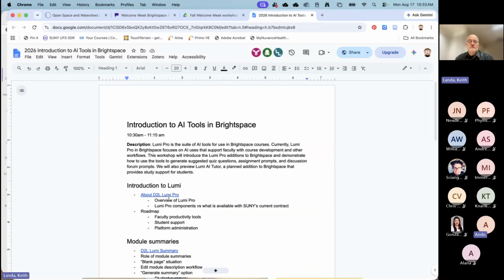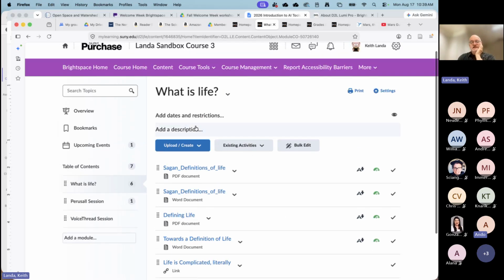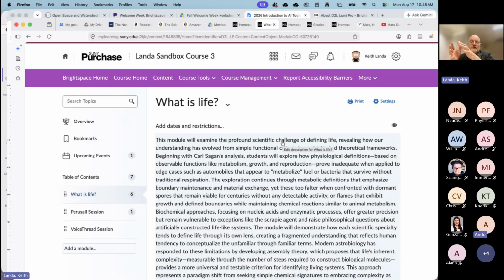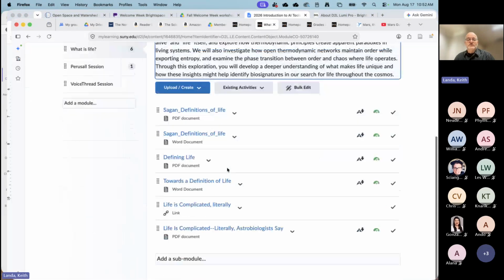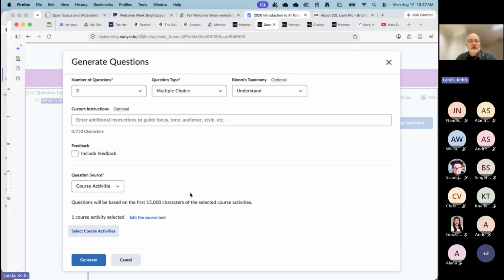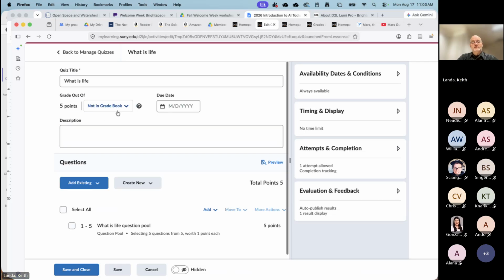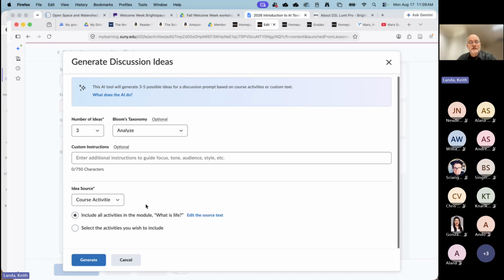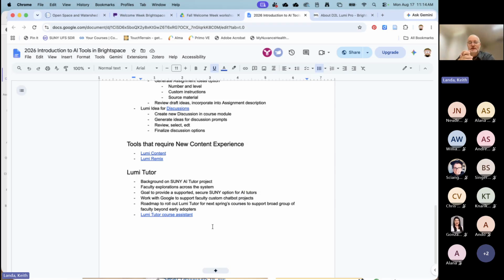Introduction to AI Tools in Brightspace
TLTC workshop offered as part of Fall 2026 Welcome Week, SUNY Purchase.  "Lumi Pro is the suite of AI tools for use in Brightspace courses. Currently, Lumi Pro in Brightspace focuses on AI uses that support faculty with course development and other workflows. This workshop will introduce the Lumi Pro additions to Brightspace and demonstrate how to use the tools to generate suggested quiz questions, assignment prompts, and discussion forum prompts. We will also preview Lumi AI Tutor, a planned addition to Brightspace that provides study support for students."